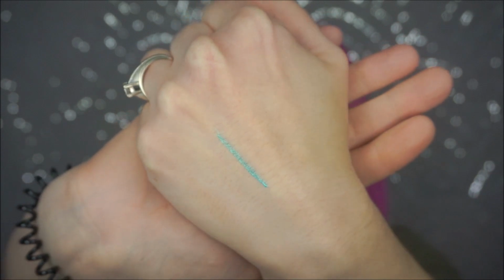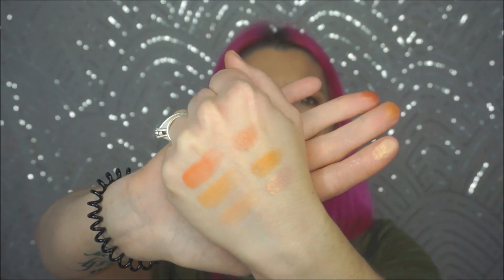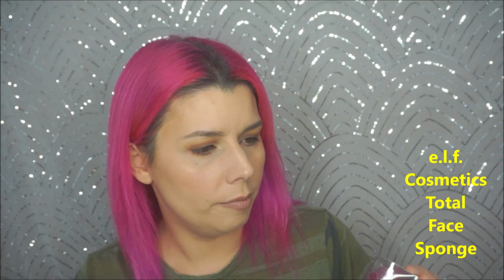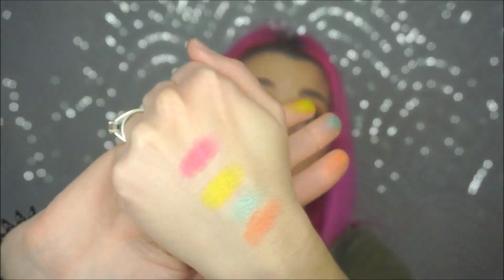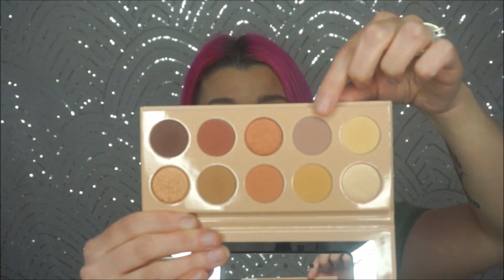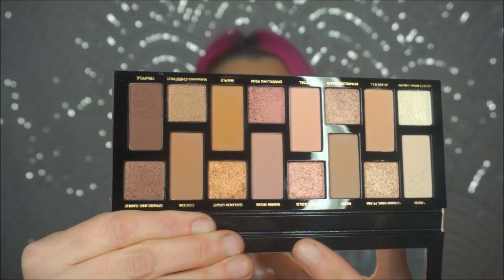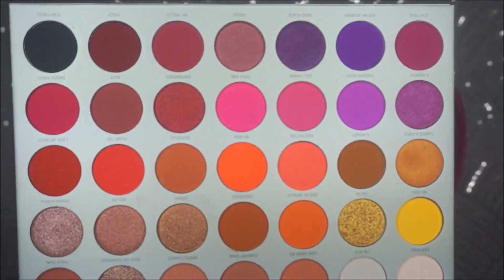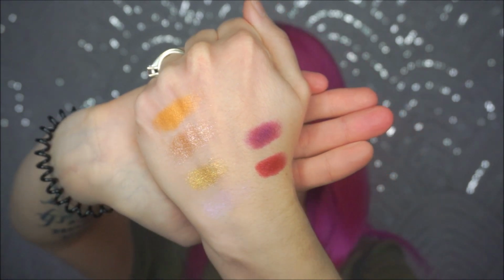My Most Recent Makeup Haul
Face Primer- Lorac Light Sorce 3 in 1 Illuminating Primer
Eye Primer- e.l.f. Cosmetics Eye Putty Primr in Cream
Mascara- Hank & Henry Slick with It Mascara DUO in Clout
Liquid Liner- Makeup Revolution Renaissance Flick Black Liner
Eyes- KKW Beauty Classic Eyeshadow Palette
Foundation- Revolution Beauty Conceal & Hydrate Foundation in F7
Concealer- Revolution Beauty INFINITE Concealer in C6
Creme Contour & Bronzer- L'Oreal Infalliable Longwear Shaping Stick in Honey
Setting Powder- e.l.f Cosmetics Halo Glow Setting Powder in Light
Blush- No 7 Powder Blusher in Apricot Blossom
Brow- NYX Precision Brow Pencil in Taupe
Lips- Kevyn Aucoin The Flesh Tone Lip Pencil in Medium topped with Wet n Wild Megalast Matte Lipstick in Skin-ny Dipping
Makeup Tools Used- Wet N Wild Makeup Sponge
                   Smith Cosmetics 235 FLAT QUILL CREASE BRUSH
*Hair Products Used:
Redken Anti Snap
OLAPLEX No7 Oil